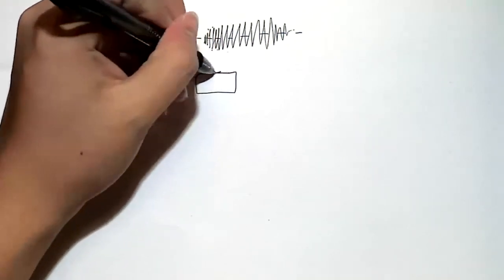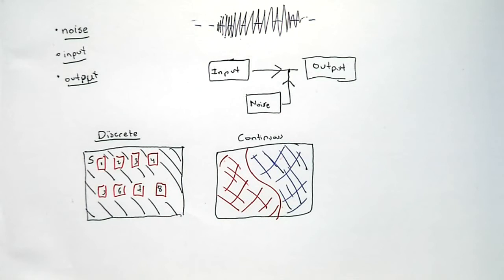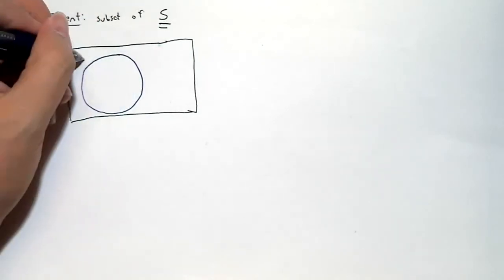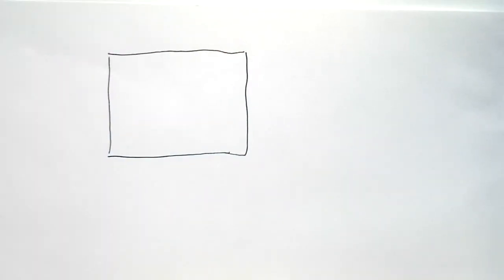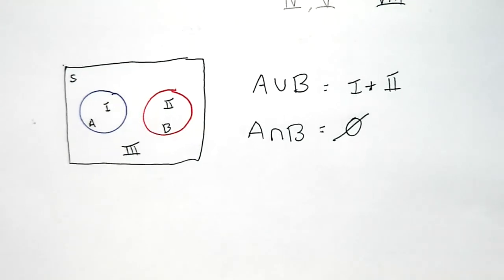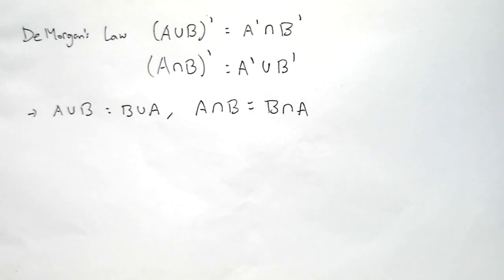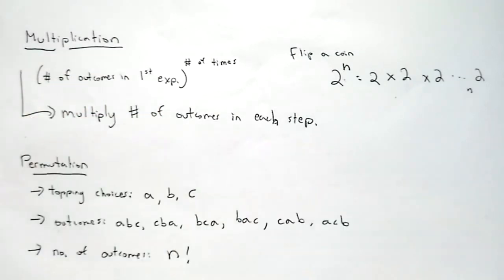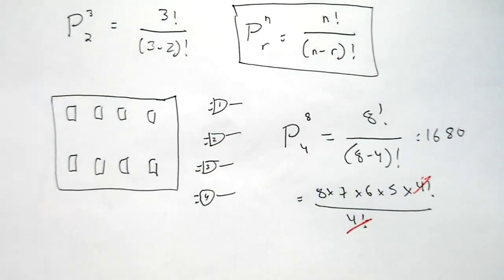Probability & Statistics #3: Sets and Counting